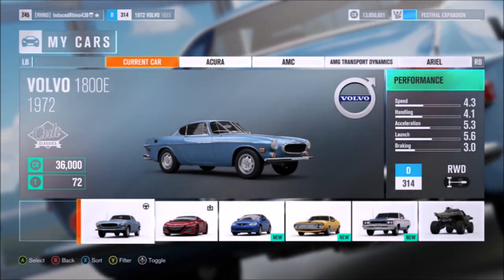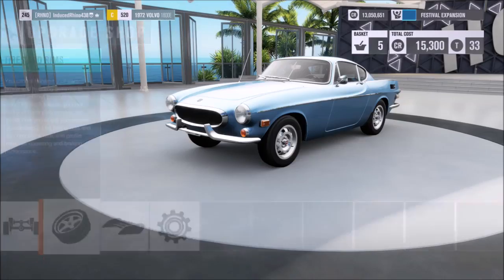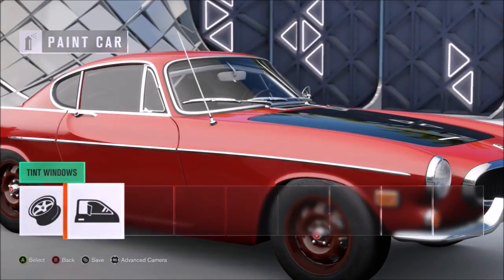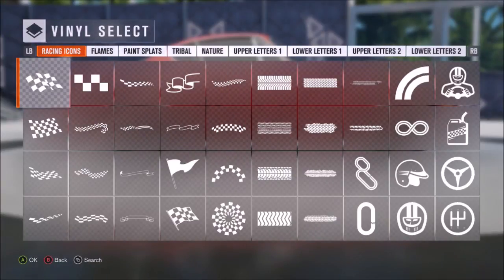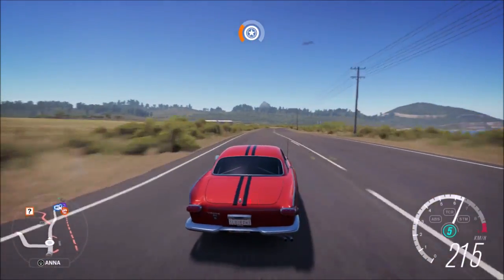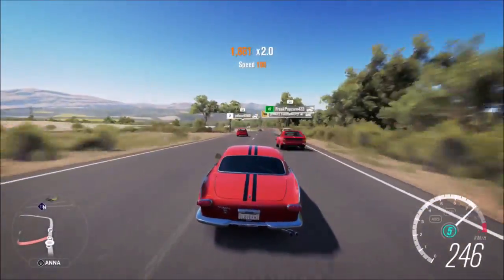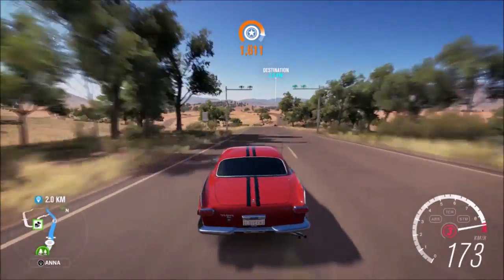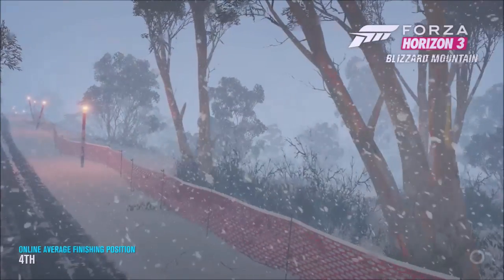Forza Horizon 3 - 700HP+ Sleeper Car Build - 1972 Volvo 1800E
Today in Forza Horizon 3, I will be doing a Sleeper Car Build as well as a unique paint job on the 1972 Volvo 1800E; the latest barn find. If you want to see more videos like this in Forza Horizon 3, let me know via comments.

Add me on Xbox live if you wanna play together and do some racing, drifting and other fun crap. My gamertag is InducedRhino438, though I am only available frequently 3 days a week.
Also feel free to check out my Google+ page to see my latest content and history on things I have seen or viewed.

Induced Rhino438